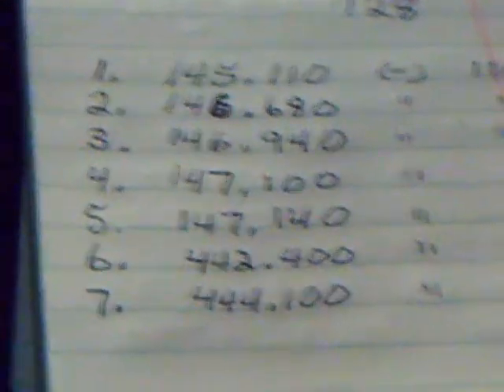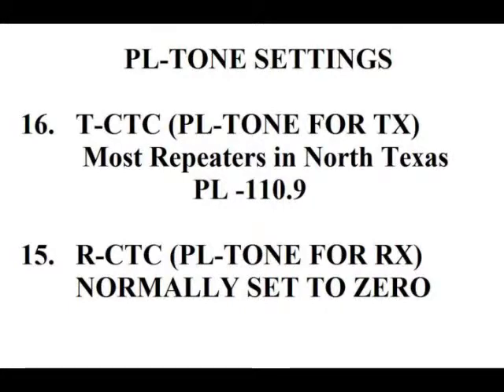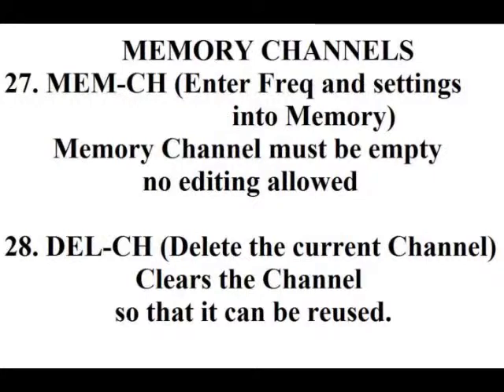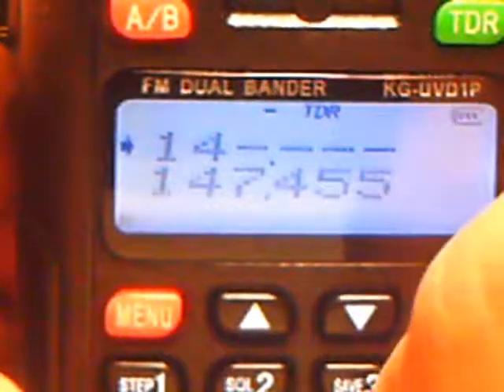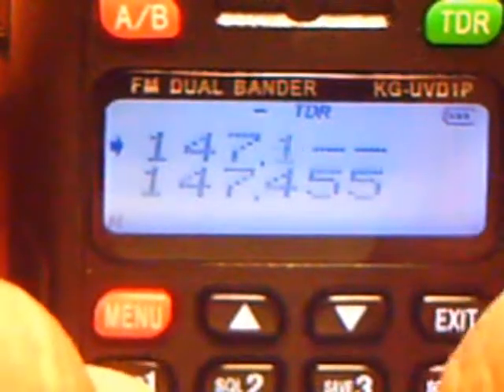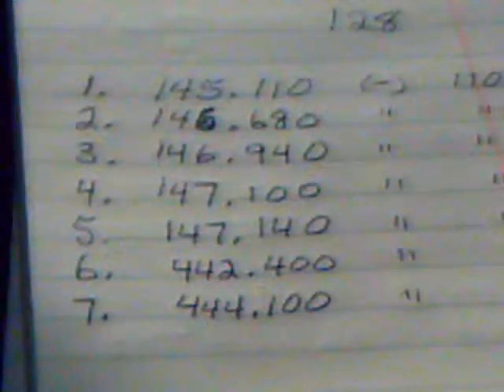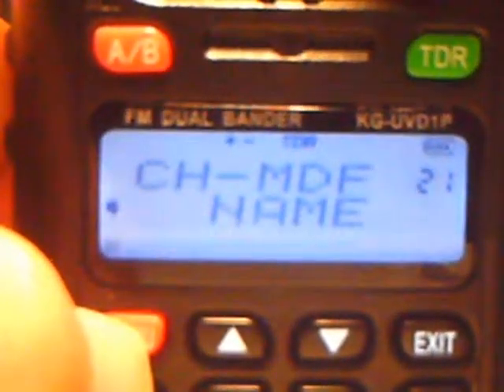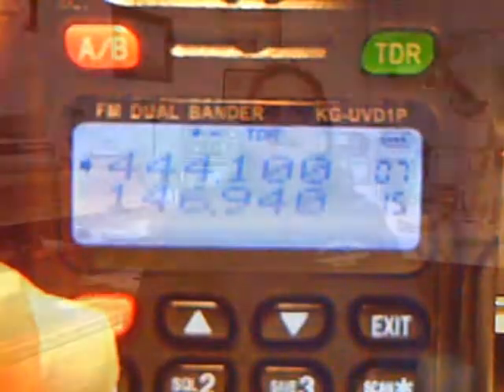How to program a Wouxun Radio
This video shows you how to program channels on the Wouxun Handy Talky